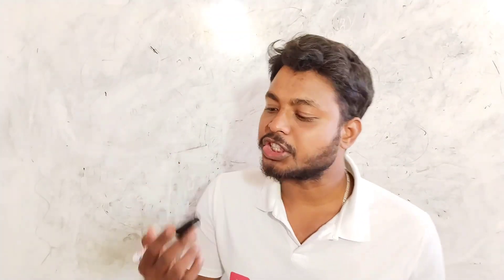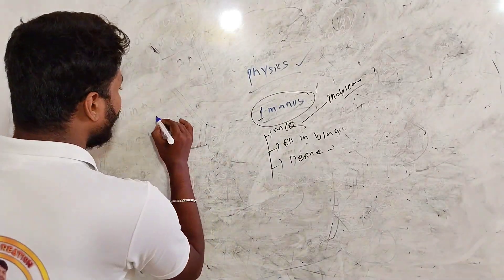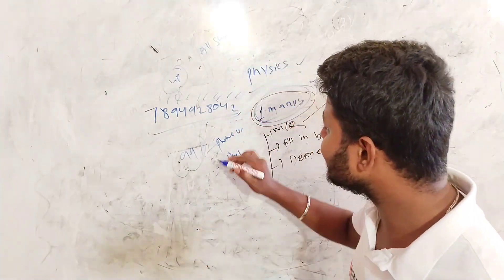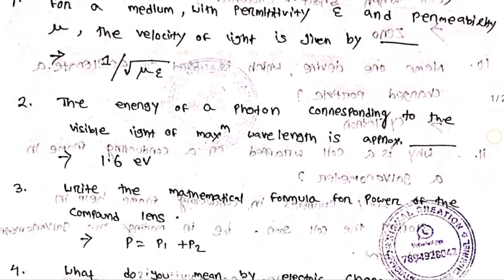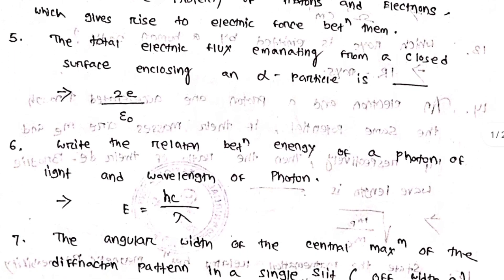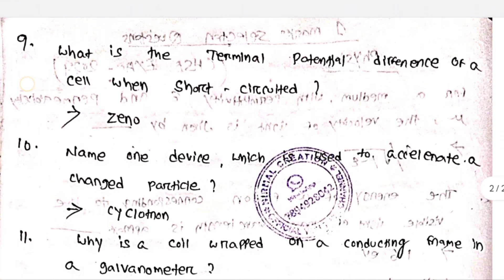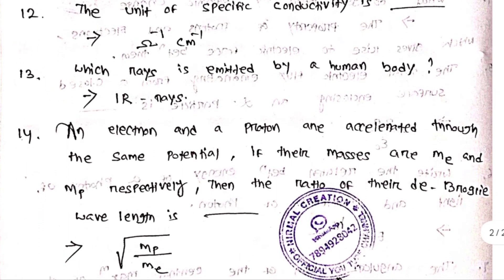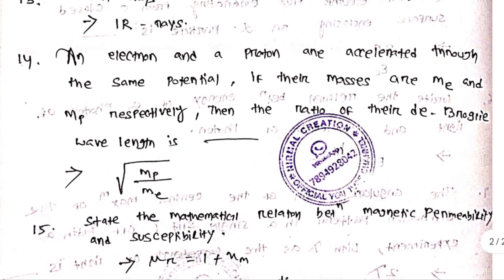Physics one Marks 100% Selection Questions For CHSE Exam 2024